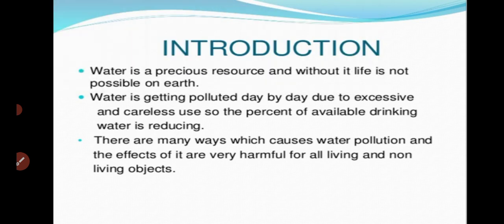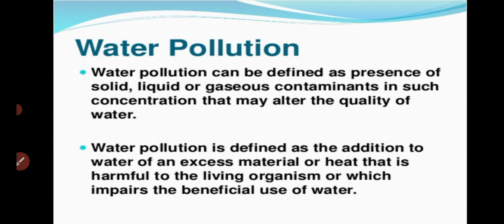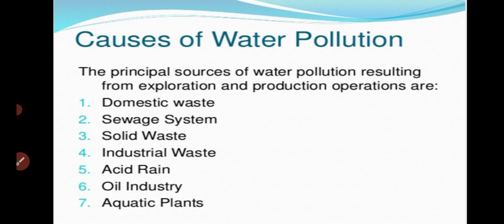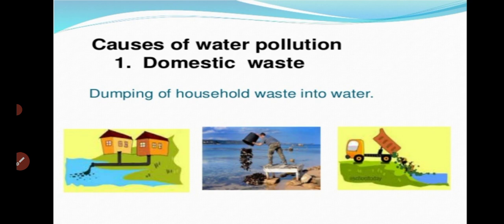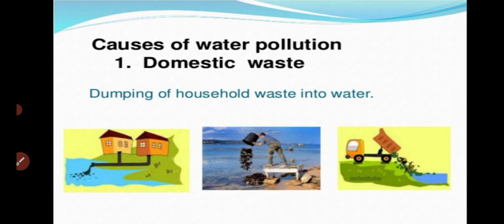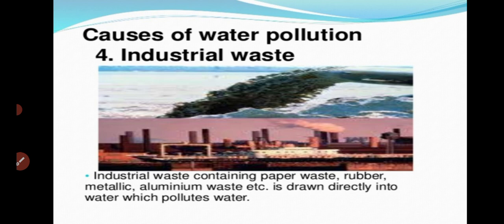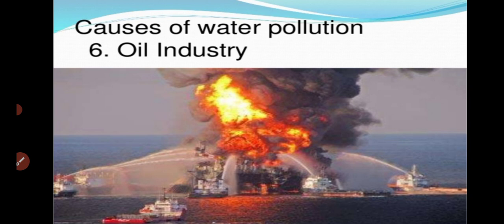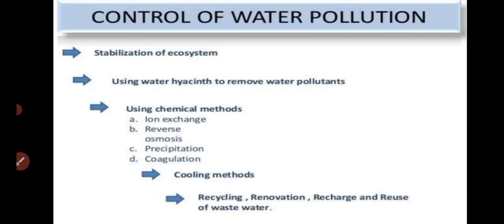Geography | Water Pollution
Subject: Geography
Class: BA | BSc
Topic:  Water Pollution

Video Lecture by:
Dr. D.D. Sawant

Malegaon Dist-Nashik